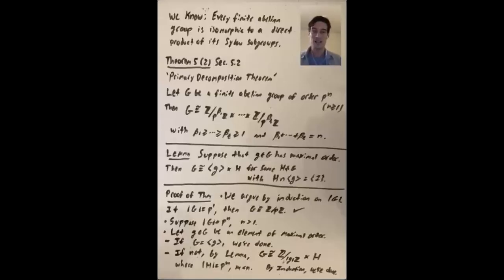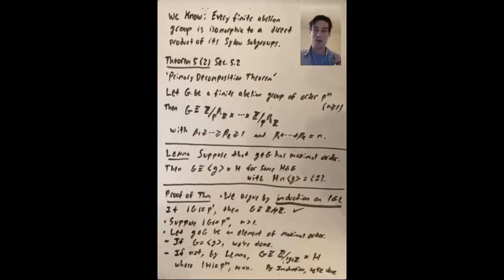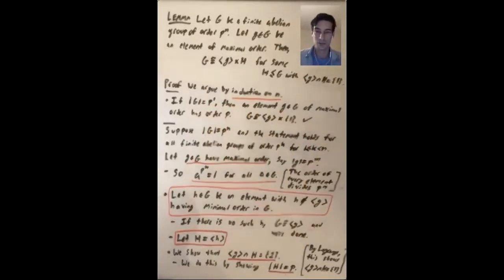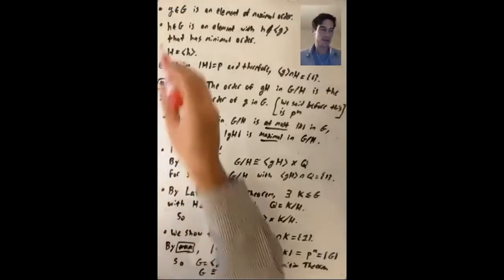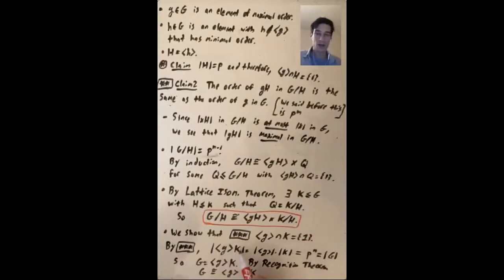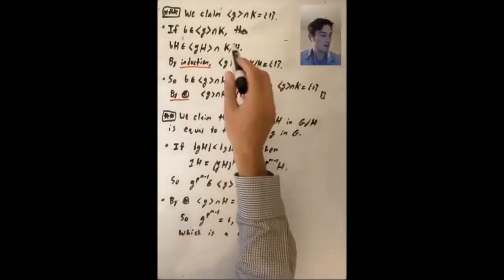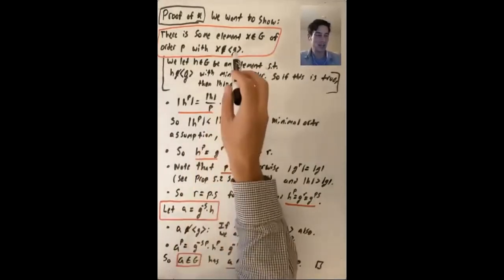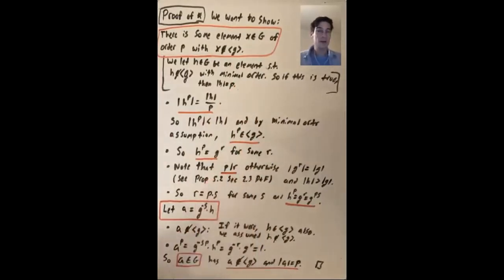Proof of the Fundamental Theorem of Finite Abelian Groups (Algebra 1: Lecture 20 Video 3)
Lecture 20: We started this lecture by discussing some applications of the Recognition Theorem for Direct Products.  The first application was to certain dihedral groups and the other two were to symmetric groups.  We then showed how to use the Recognition Theorem for Direct Products to prove the Primary Decomposition Theorem that we discussed two lectures ago.  (We did not prove the uniqueness part of the theorem.)  The big step was to prove a lemma about a finite abelian group G of order p^n decomposing as G \cong (g) x H where g in G is an element of maximal order.

Reading: The applications of the Recognition Theorem for Direct Products were taken directly from p. 172-173 of Section 5.4 of Dummit and Foote.  Dummit and Foote do give a proof of the Primary Decomposition like the one that we gave, but it is not exactly the same.  You can find this proof on page 196-198 at the end of Section 6.1. The proof we gave closely followed the presentation in Section 13.1 of 'Abstract Algebra: Theory and Applications' by Judson.  More specifically, we proved Lemma 13.9 following the argument on page 166-167 and showed how it lead to part of the Primary Decomposition Theorem.